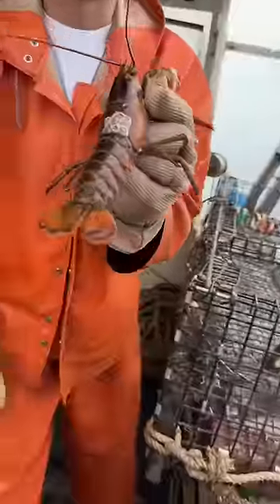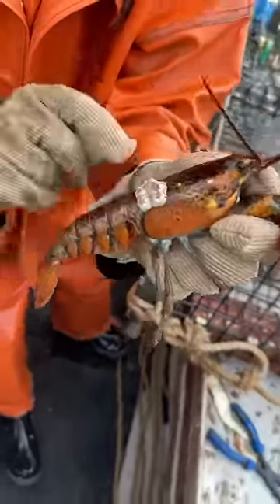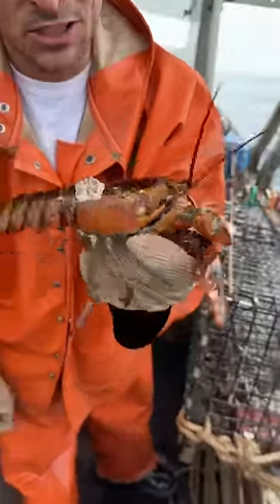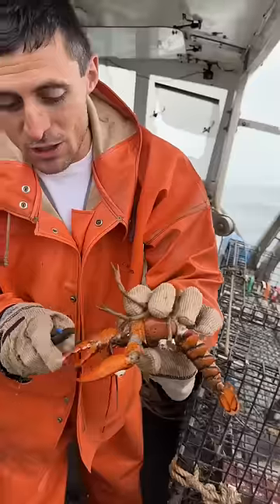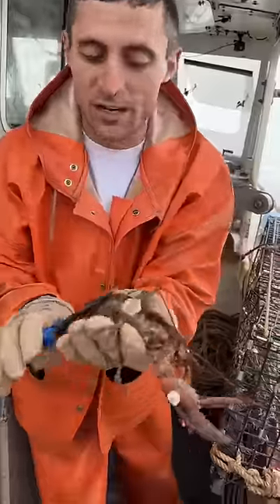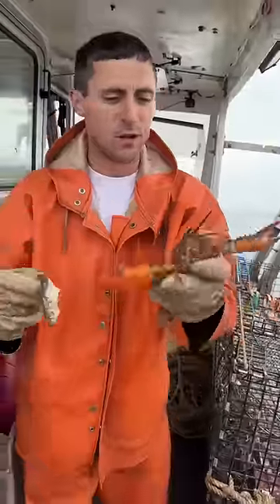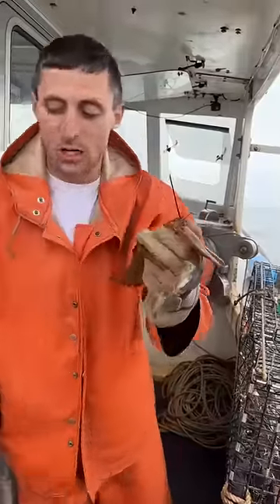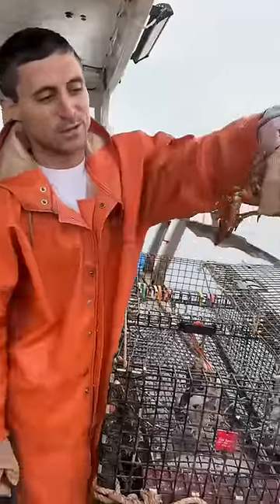Everyone wants more claw spa I guess! 😂 Here you go! 🦞